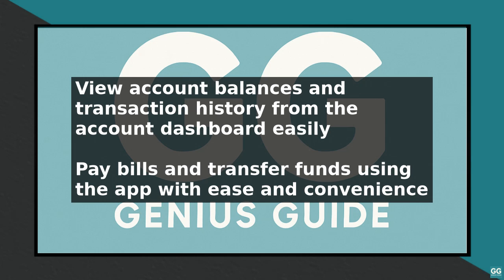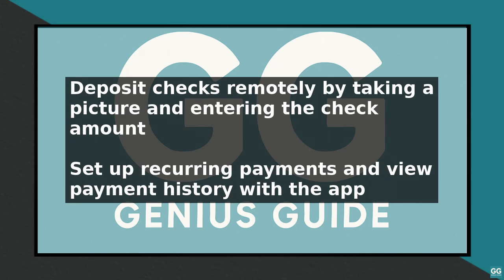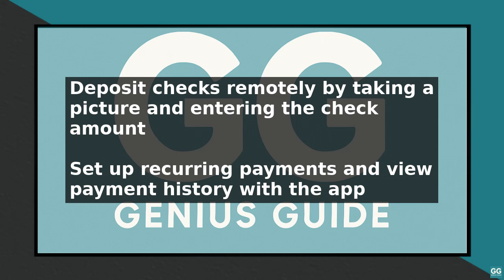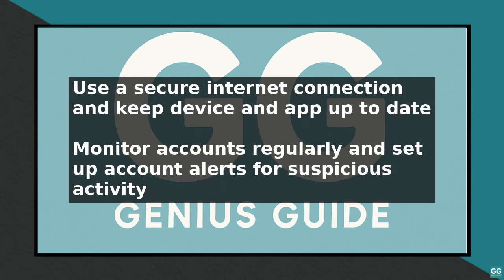Tips For TD Bank Mobile Banking (2025)